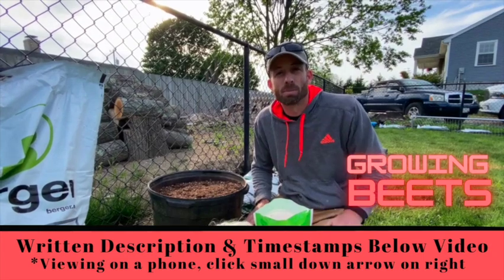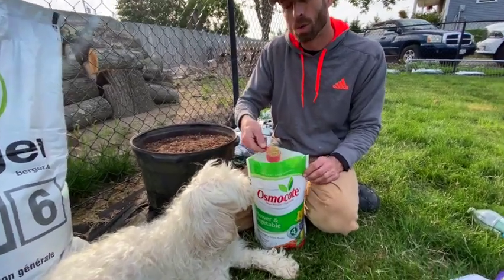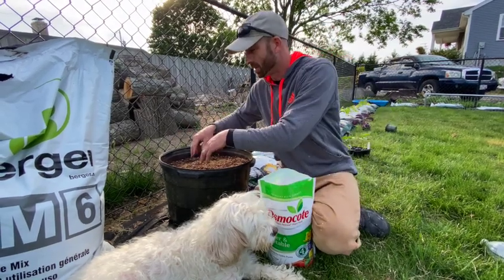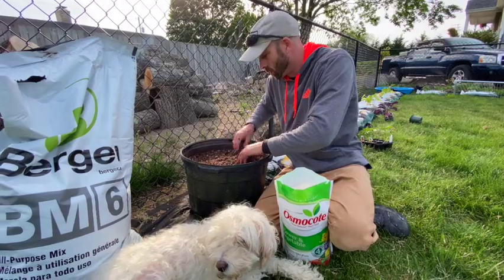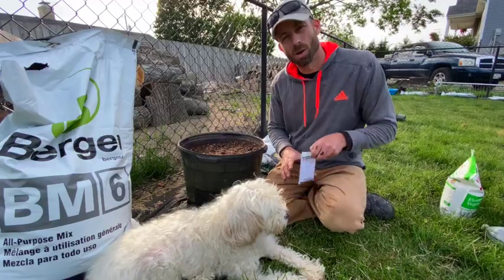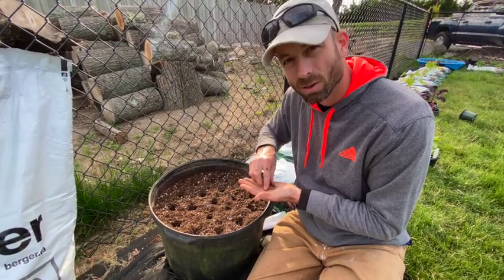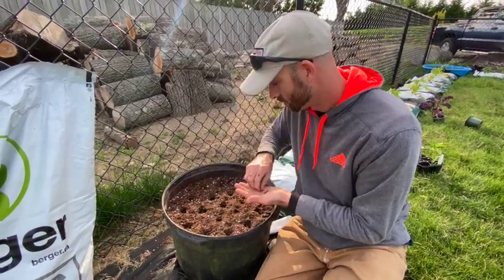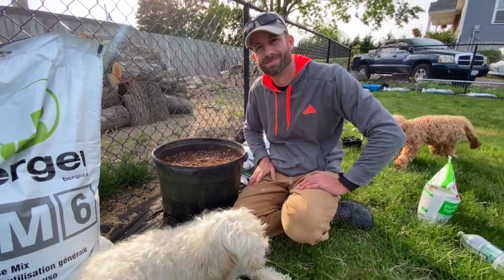Growing Beets in Containers from Seed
Planting Beets in Containers - It’s absolutely possible to plant beets in containers instead of the ground and be successful!  You’ll just need something that is at least 10” deep and a minimum of 12” wide, but 16” or greater diameter is preferred.  Start by filling your container with potting mix.  Next, I’m going to add osmocote, which is a granular time released fertilizer than slowly dissolves over several months to provide your plants with readily available nutrients.  There are many types of osmocote for different situations; I’m using the flower and vegetable one.  Follow directions on the bag for the correct amount to add.  Sprinkle the osmocote on the surface and then mix in 4-6” deep and 3” below the soil line.  Now smooth the surface of the soil.  Starting 2” in from the edge, make holes 1” deep, 2-3” apart in a spiral formation working in towards the center of the container.  Place 2-3 beet seeds in each hole and cover with soil.  By placing multiple seeds in each hole, we are insuring we get the right number of plants with no skips.  If multiple plants germinate from a single hole, simply remove all but the strongest looking one once they reach 2” in height.  Continue to water your beets when dry. Thanks for tuning in to my home gardening channel, Farmer Brad the Gardener!

⏱ Timestamps:
Prepping the Pot with Osmocote Fertilizer  00:09
Spacing Out the Beets                           00:55
Placing the Seeds                           01:07
After Seeding Care                            01:44